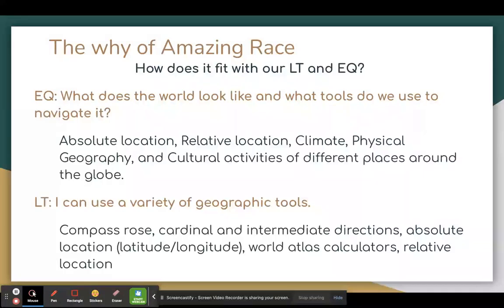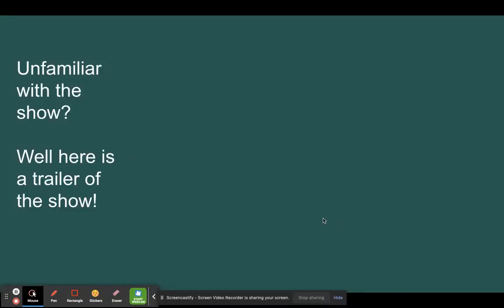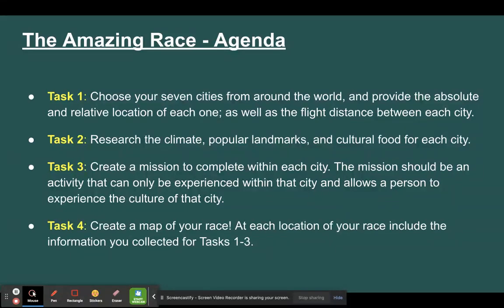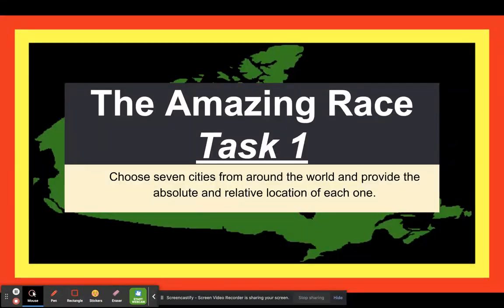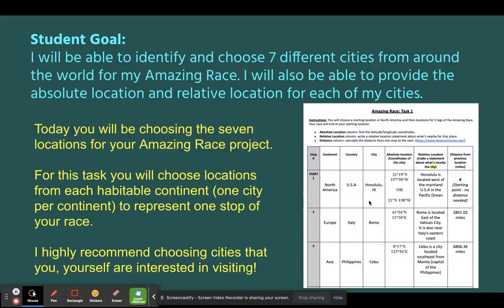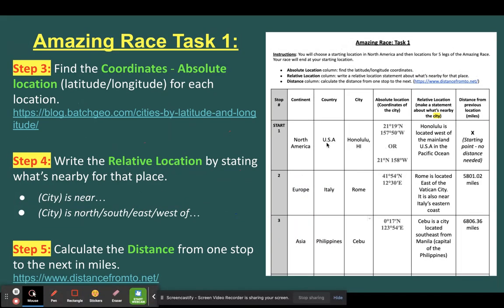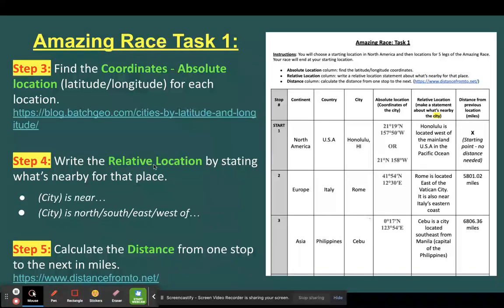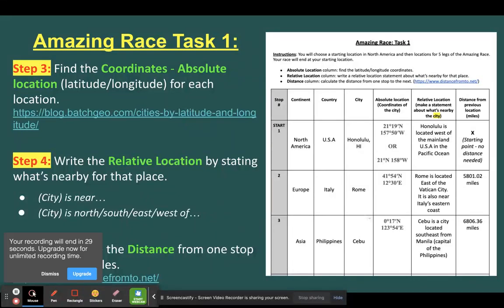Amazing Race Task 1 Video 1